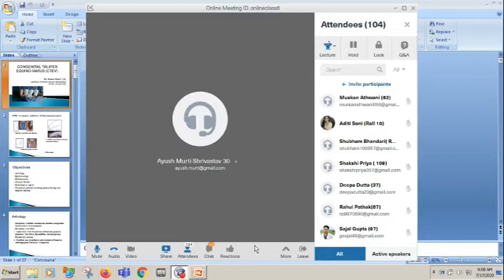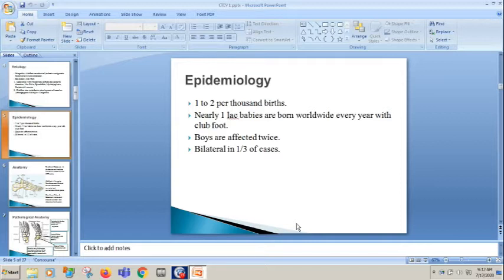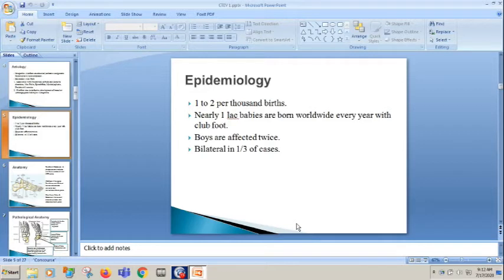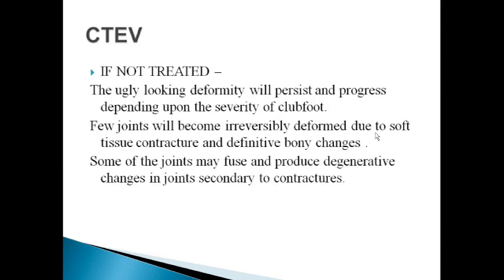Congenital Talipes EQuino Varus by Dr Ketan Shah ortho